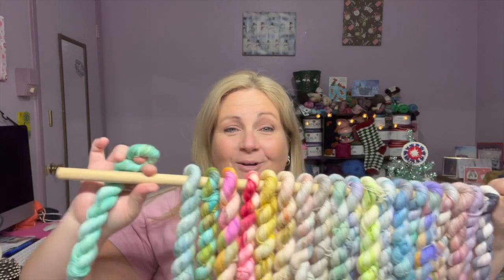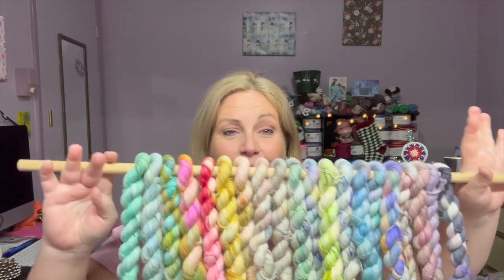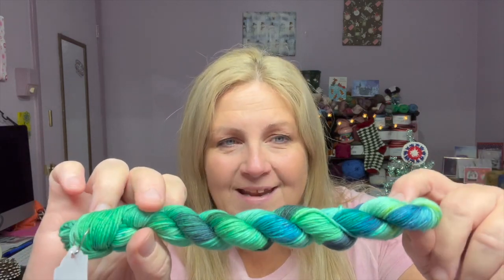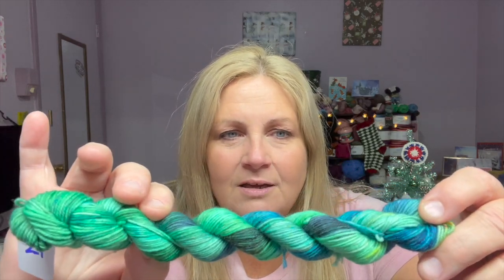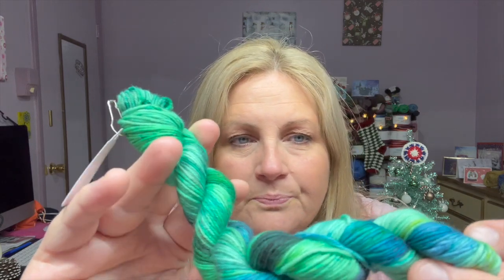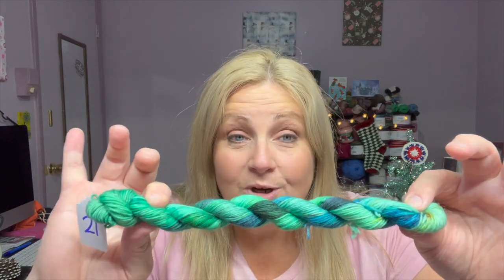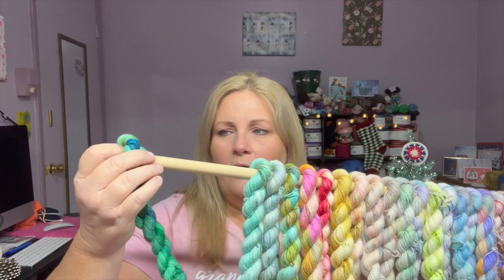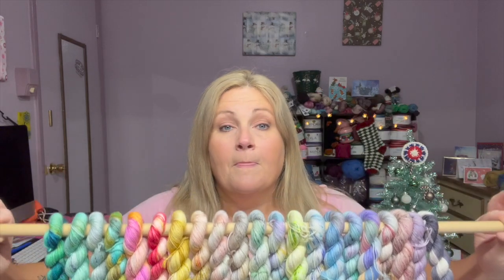#2021 CHRISTMAS ADVENT from FELICITY YARN STUDIO inspired by GEORGIA O'KEEFFE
I hope you can join me each day in December for the unboxing/reveal of Felicity Yarn Studio's 2021 Christmas advent. This advent's inspiration comes from the artwork of the wonderfully talented Georgia O'Keeffe, the mother of American Modernism style of painting!

Felicity Yarn Studio
Mentions:   @Felicity Yarn Studio

I also share my love of yarn, crafting and my family on other social media, I will leave the links here:

Happy Mail: 📬
Tammie Fike

If you use this link and sign up for Knitcrate, I receive a coupon code for one free month, it does not cost you extra, also Knitcrate has awesome deals for first time crate subscribers!  Here’s my code, this link it will take you directly to Knitcrate.